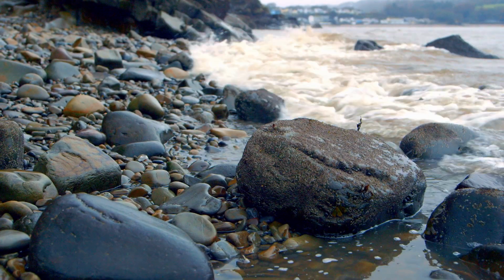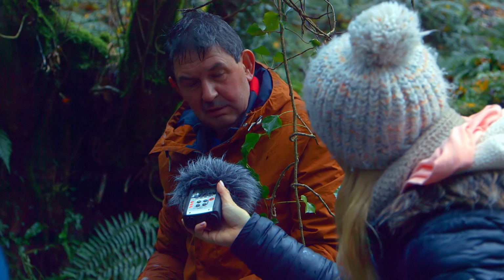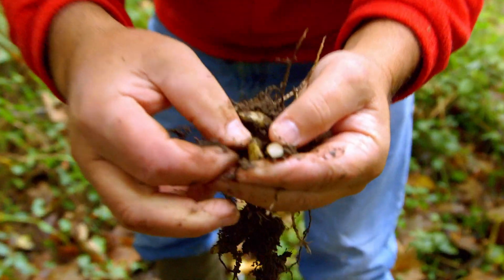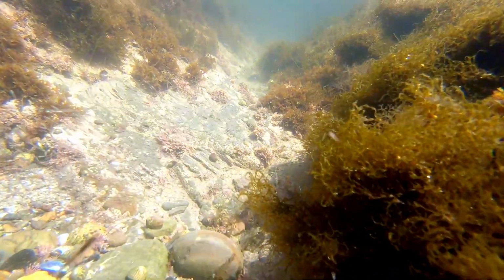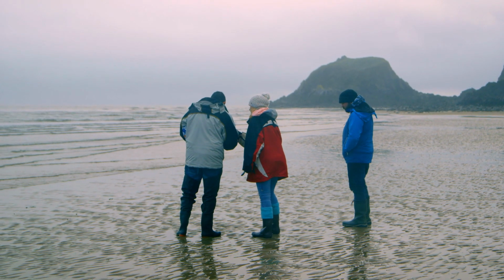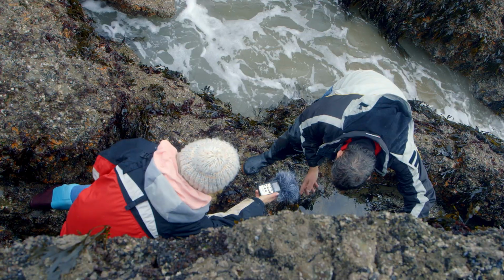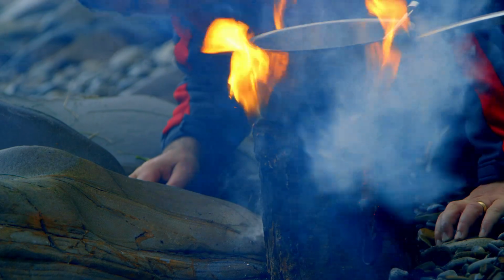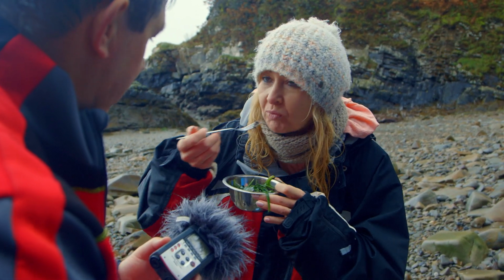Coastal Foraging with Craig Evans- On BBC Radio Wales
This is a video of the BBC Radio Wales programme "Country Focus" interview I did with the lovely presenter Mariclare Carey-Jones, during last winter. I've included some nice underwater footage of a typical local rock pool. The titles were filmed by Jack of "Expedition Jack" the filming and editing were done by Jon Berg of "Digital Tiger". The underwater footage is my own.